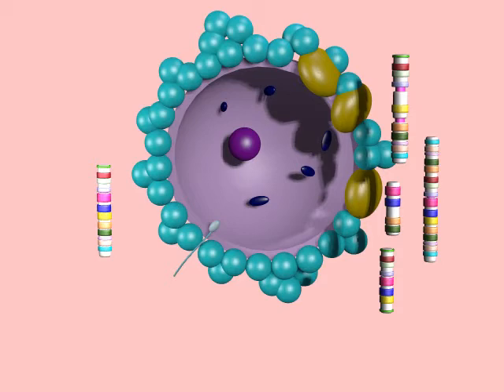PERICENTRIC & PARACENTRIC INVERSIONS AS CROSSOVER SUPPRESSORS